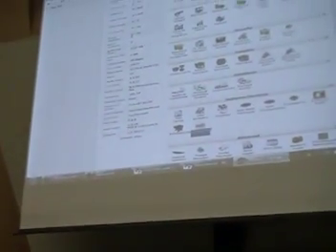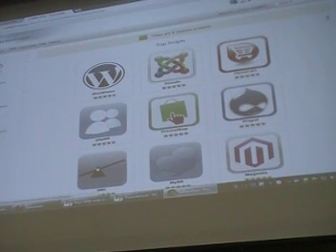Guest speaker Kings Wong at BCIT BSYS 1000 Sept. 14, 20 Part 2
Web hosting and demo of shared hosting of Canadian Web Hosting